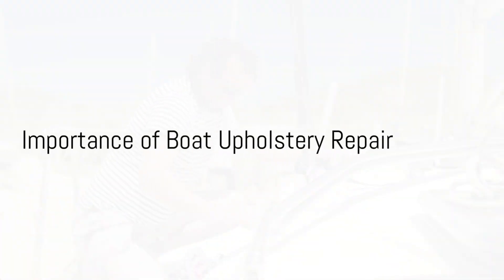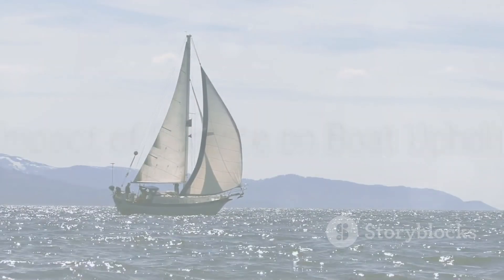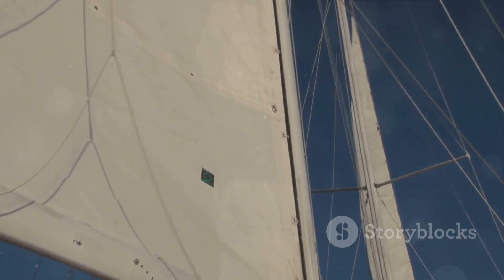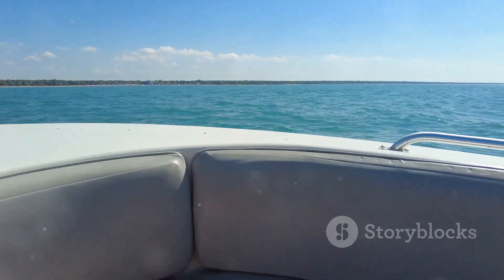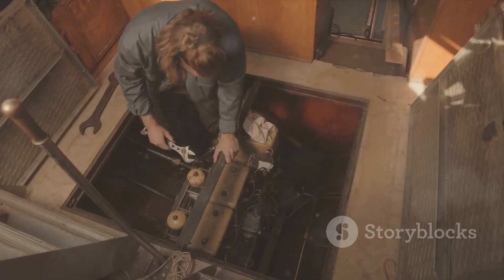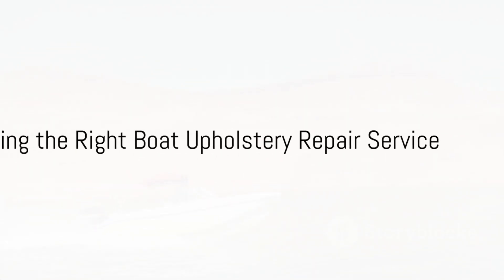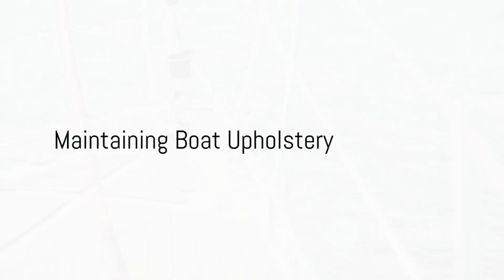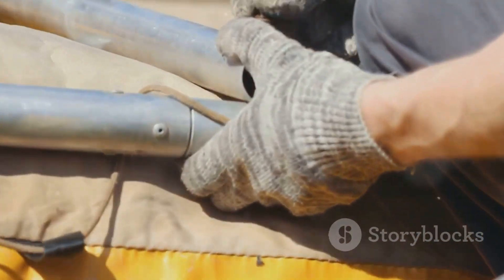Boat Upholstery Repair in Sandy, UT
Sailing Smooth: A Guide to Boat Upholstery Repair in Sandy, UT by Tad's Workspace

OUTLINE:

00:00:00 Importance of Boat Upholstery Repair
00:00:14 The Impact of Climate on Boat Upholstery
00:00:32 Common Types of Boat Upholstery Damages
00:00:48 Materials Used in Boat Upholstery
00:01:05 DIY vs Professional Boat Upholstery Repair
00:01:28 Choosing the Right Boat Upholstery Repair Service
00:01:46 Maintaining Boat Upholstery
00:02:05 Conclusion